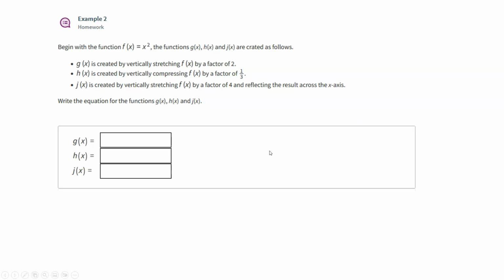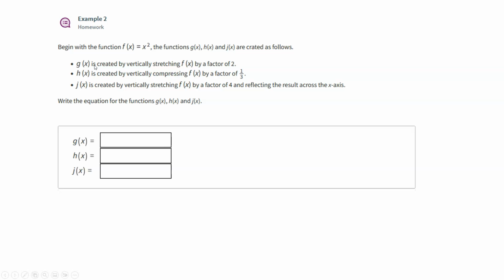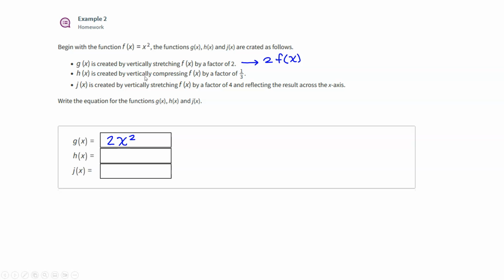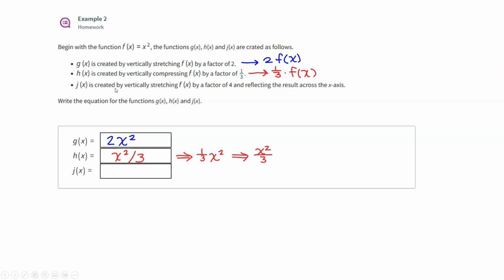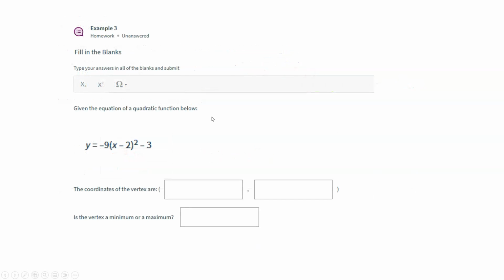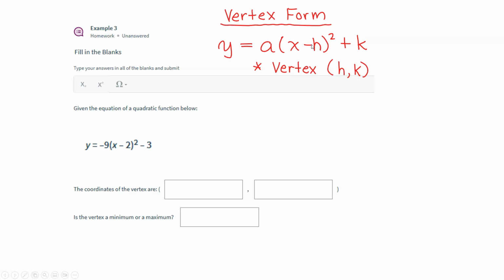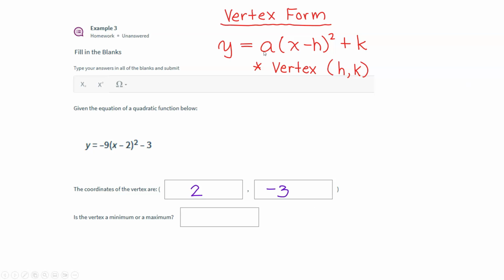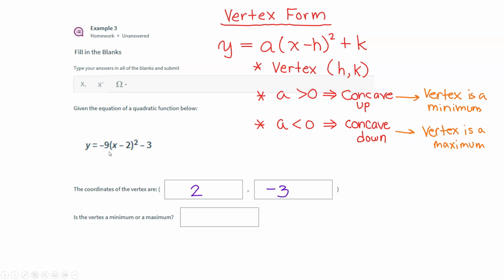8.1 to 8.3 Examples 2 and 3